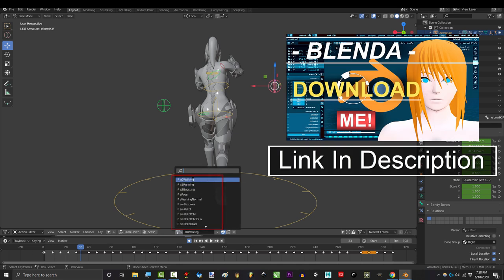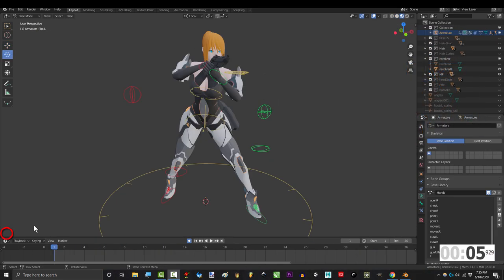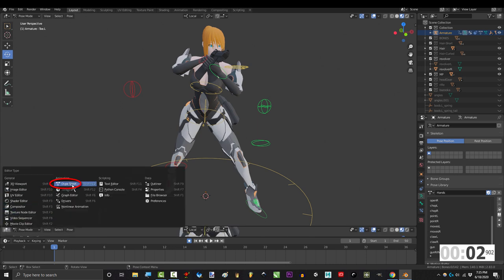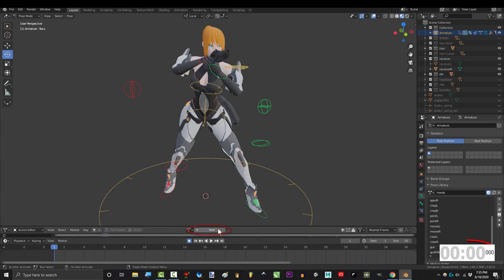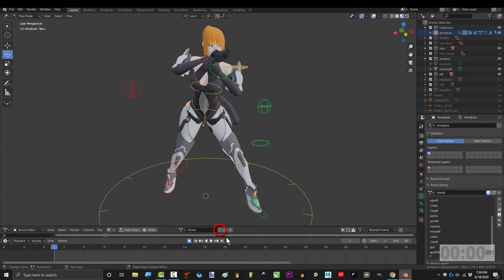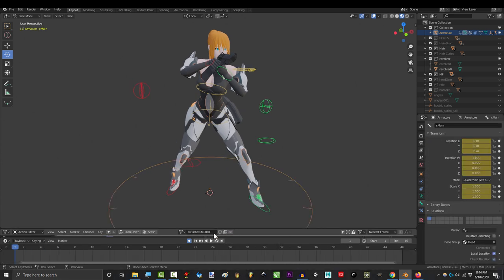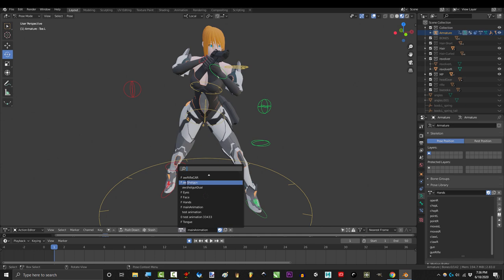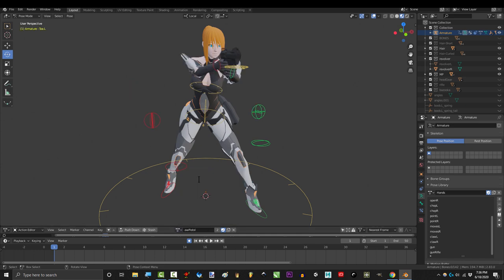Blender 2.83 : Multiple Animation Libraries (In 30 Seconds!!!)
The first thing you'll need to know when animating in Blender 2.83 is how to organize your sequences. Learn everything you need to separate multiple animations in the next 30 seconds! Hope it helps :)

- Royal Skies -
I do not own the following games, or movies.